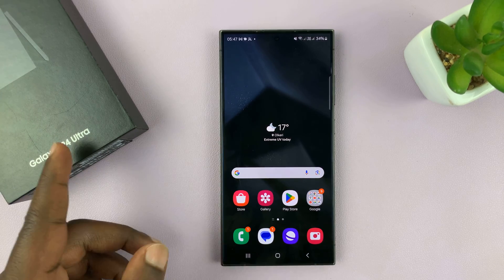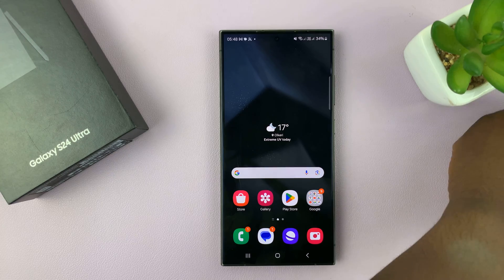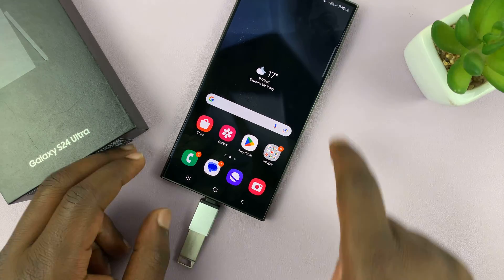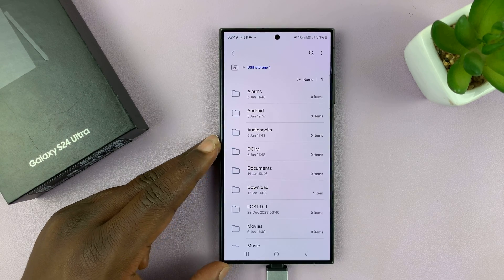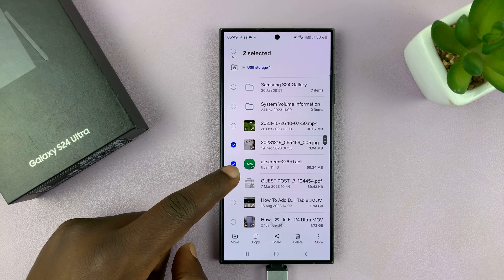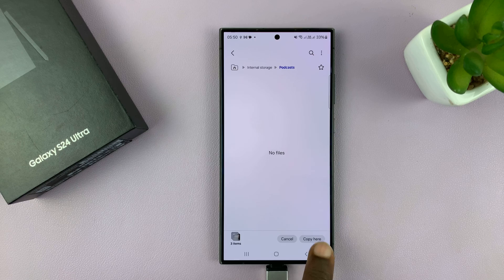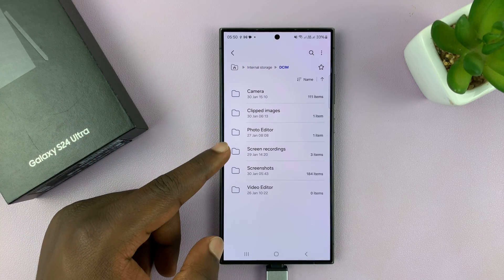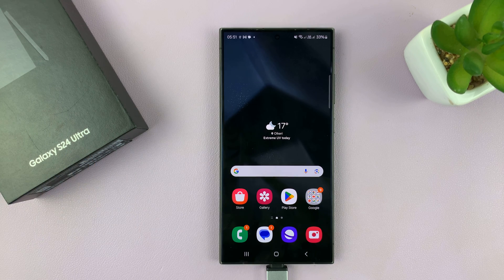How To Transfer Files (Photos & Videos) From USB Flash Drive To Samsung Galaxy S24 / S24 Ultra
Here's how to transfer photos and videos from a USB flash drive to Samsung Galaxy S24, S24+, and S24 Ultra.

With the ever-expanding storage capacities of smartphones, it's common to accumulate a vast collection of photos, videos, and files. Samsung's Galaxy S24 and S24 Ultra are powerful devices equipped to handle such data.

However, transferring files from a USB flash drive to your Samsung Galaxy S24 or S24 Ultra might seem like a daunting task for some users. Fortunately, the process is straightforward and doesn't require any special expertise. In this tutorial, we'll walk you through the simple steps to transfer your files seamlessly.

Samsung Galaxy S24/ S24 Ultra - How To Connect USB Flash Drive

Samsung Galaxy S24 Ultra (Factory Unlocked):

Samsung Galaxy A15:

Samsung Galaxy A05 (Unlocked):

USB 3.1 to Type C OTG Adapter:

Cell Phone Tripod Adapter